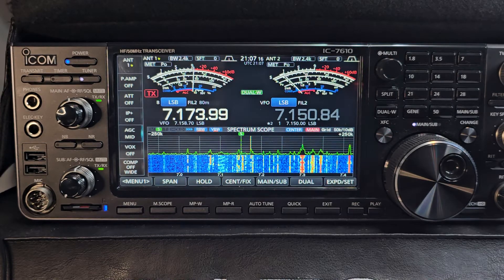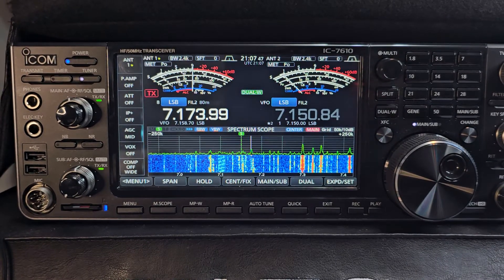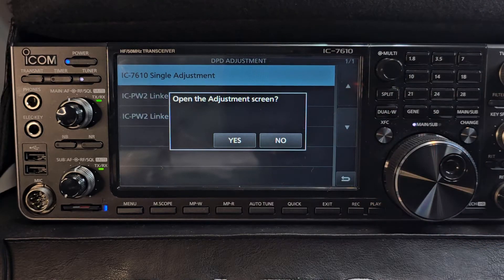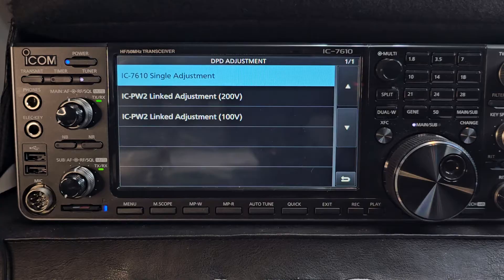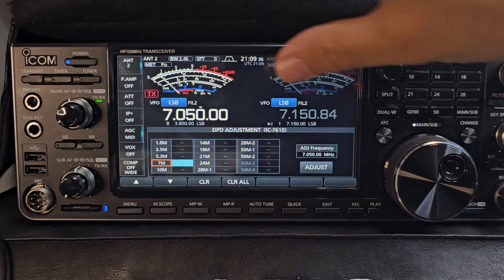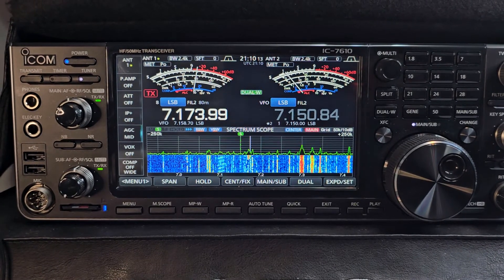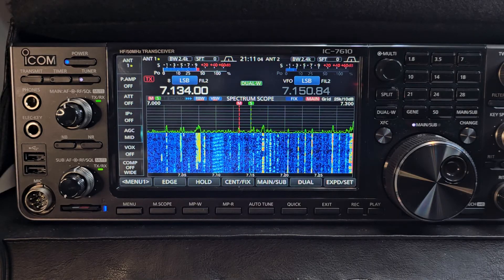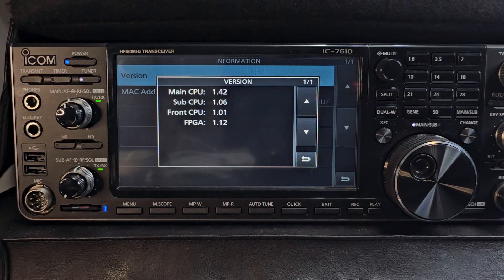ICOM IC-7610 - DPD SET UP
ICOM IC-7610
AMSZON PURCHASE